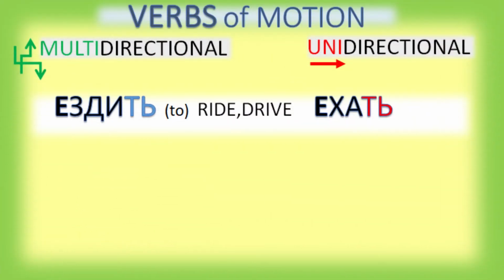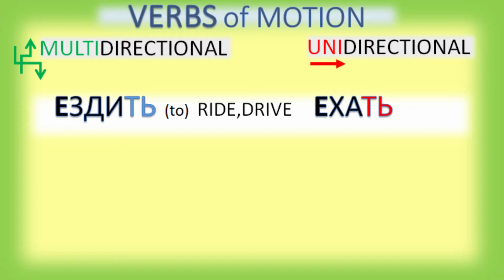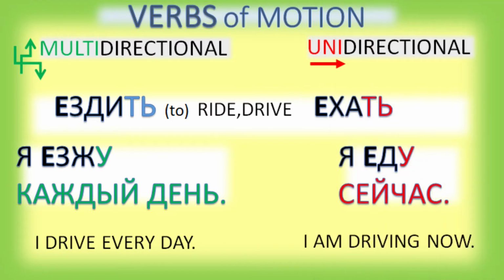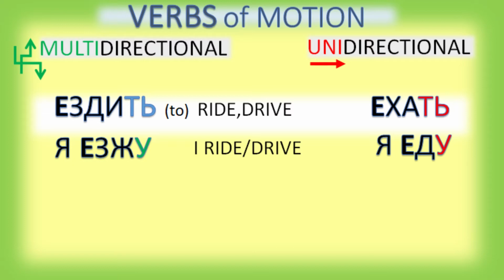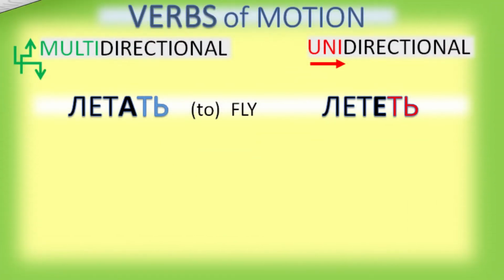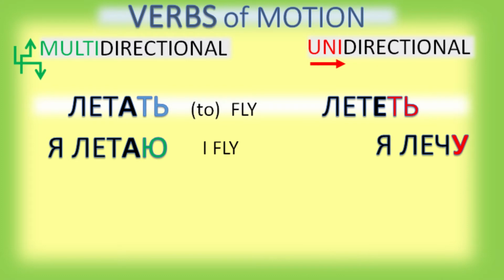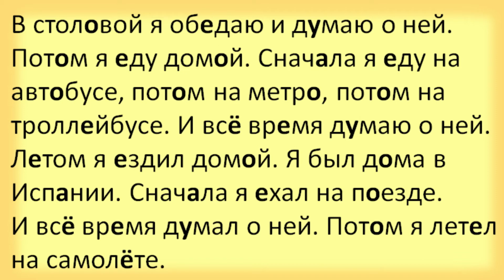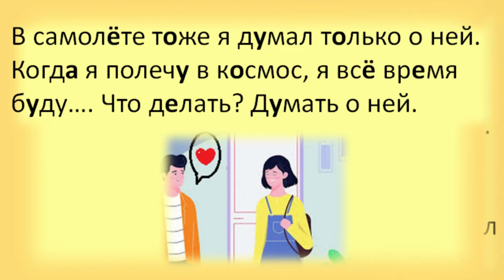Russian LESSON VERBS of MOTION in PRESENT PAST FUTURE TENSE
Welcome to Lesson 9 of the Practical Russian Course for beginning students.

In this lesson you will learn ABOUT VERBS of MOTION and how to use Verbs in the Present, Past and future Tenses and continue with the Prepositional Case.

AUTHOR PAGE:
UK